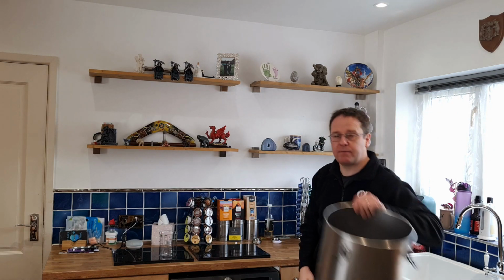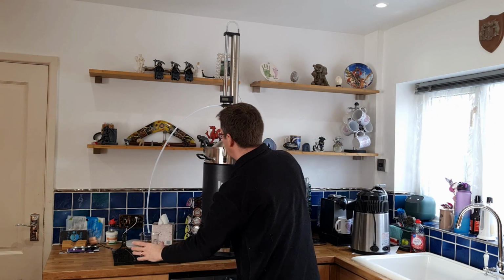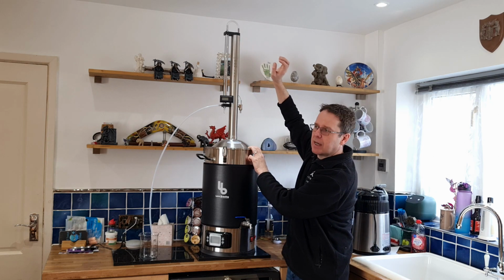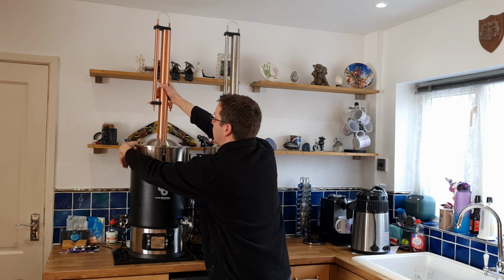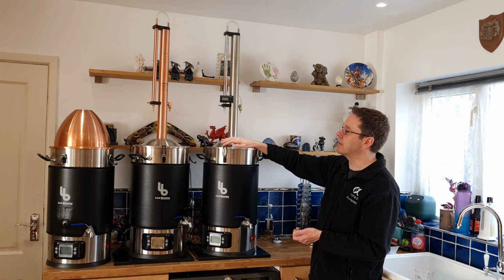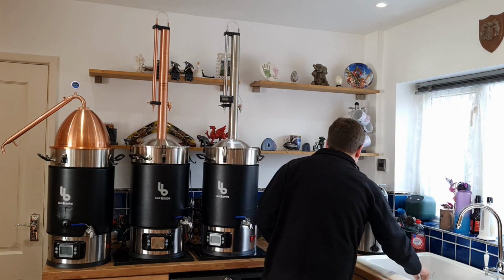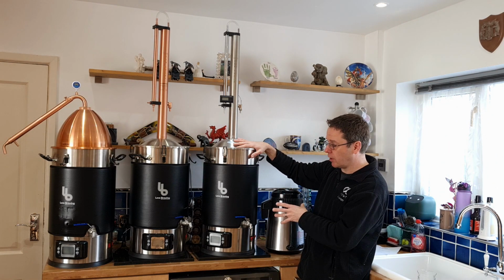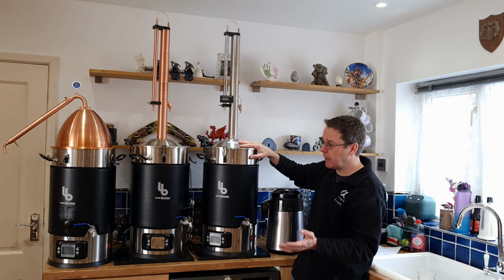Want to make alcohol at home? Which should you buy, the Air Still or T500?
If you are new to distilling, you will probably be confused over which still to buy.  In this video I go over the differences and the Pros and Cons of both of the main devices.